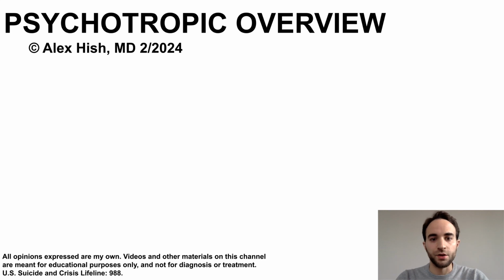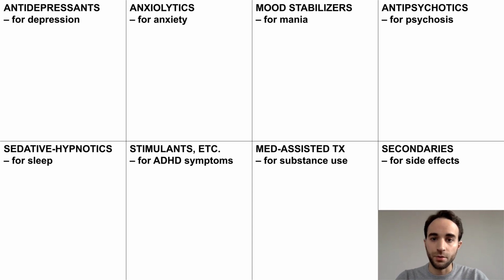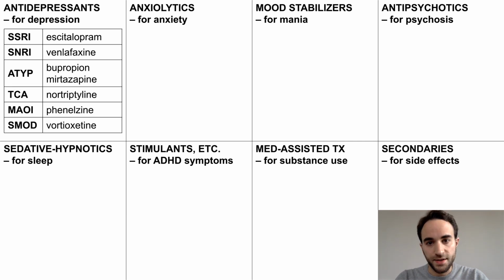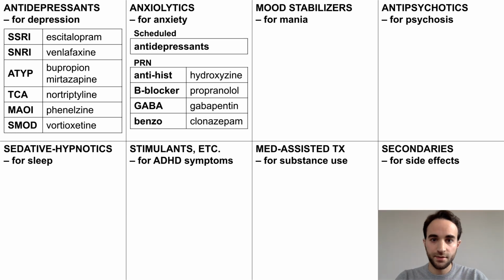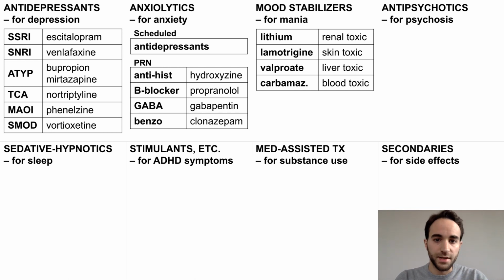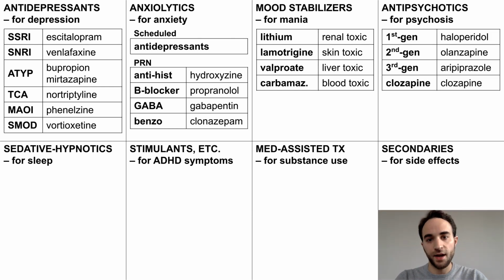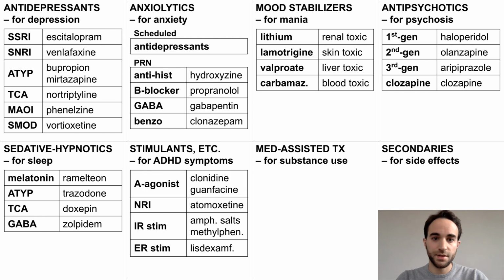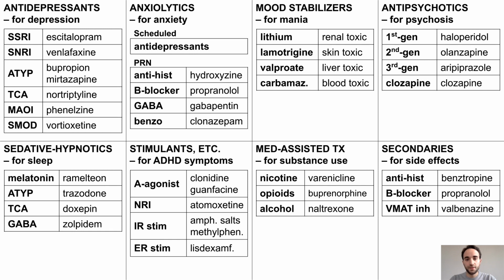Psychiatric Medication Overview (Archived v1.0)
This talk is an overview of psychotropic medications commonly used in psychiatric practice.

References:
- Personal clinical experience

All opinions expressed are my own. U.S. Suicide and Crisis Lifeline: 988.